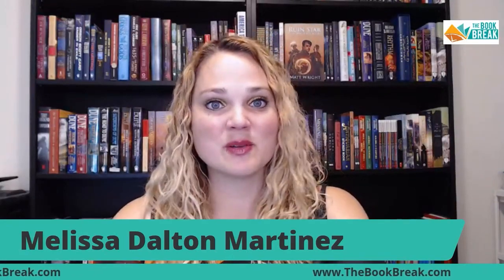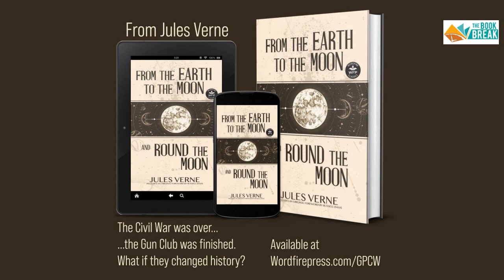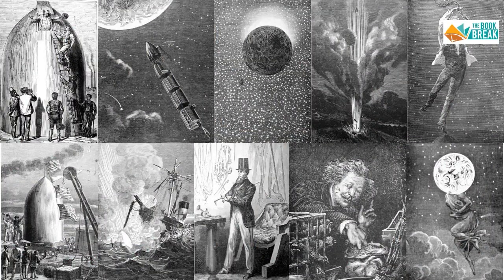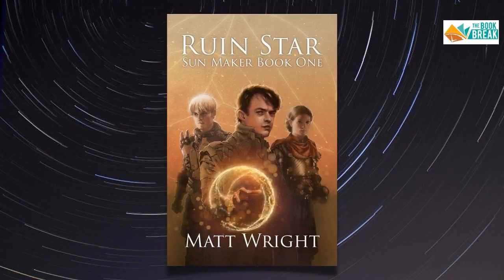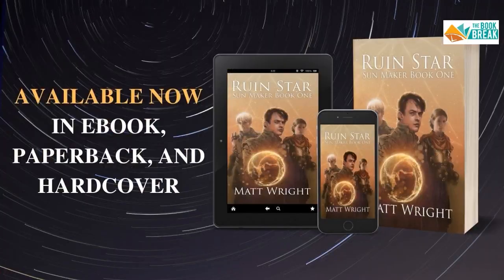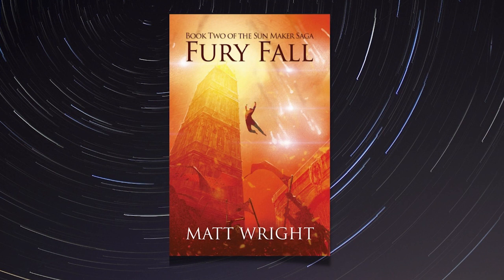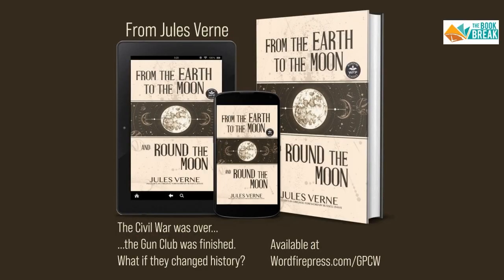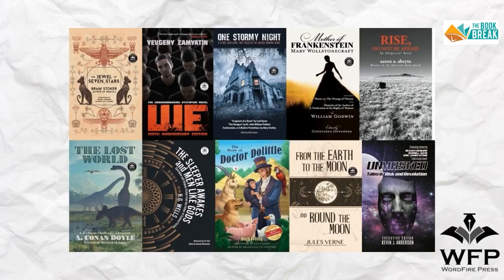Author Matt Wright | The Book Break | Season 6, Episode 4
This week on The Book Break, Melissa is joined by Matt Wright, author of “The Sun Maker Saga.”

Matt and Melissa met while earning their Master’s Degrees in Publishing from Western Colorado University. They discuss the benefits of the program as well as Matt’s first book in the Sun Maker Saga, “Ruin Star.”

“Ruin Star” is set in a dying world, in which the Wardens hold all the power, and the Ruin Star looms over them. The book follows two characters: Gun, a boy who is driven from his desert town into the city where revolution is brewing; and Aithen, a boy who saves a Warden’s life and finds himself facing the decision to join the military.

One of them will enjoy privilege and station. The other will get everything taken from him. Both will change the world.
You’ll love this space opera fantasy because of the authentic relationships, strong female characters, and the epic struggle that launches a series among the stars.

Available in eBook, paperback, hardcover, and audio!

Find the author at:
Mattwrightauthor.com
@mattwrightauthor1 on Facebook
@mattwrightauthor on Instagram
@mwrightauthor on Twitter